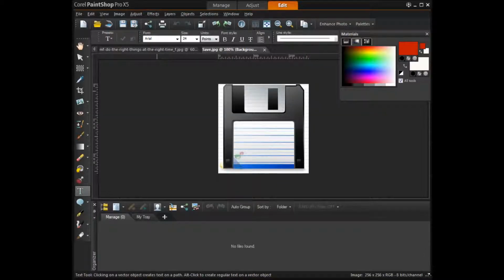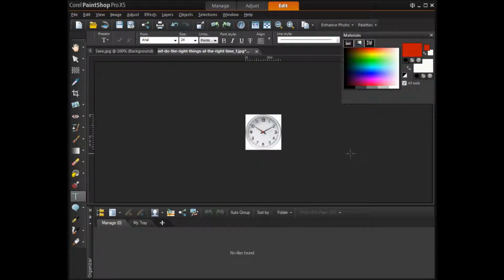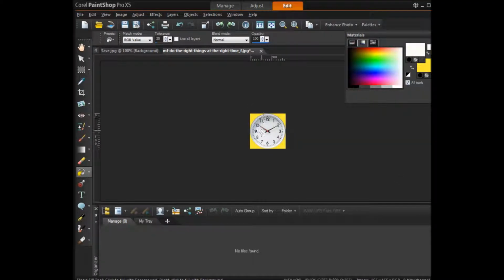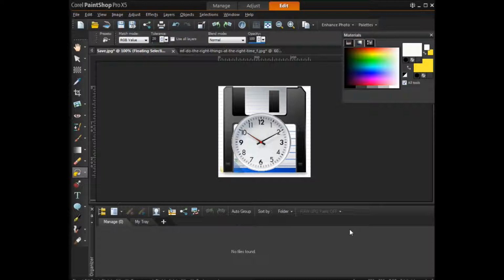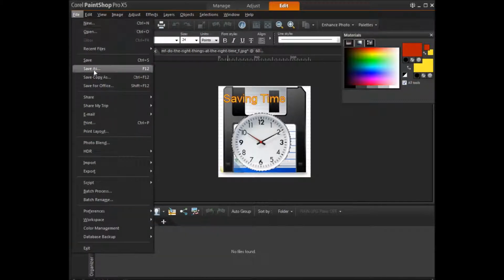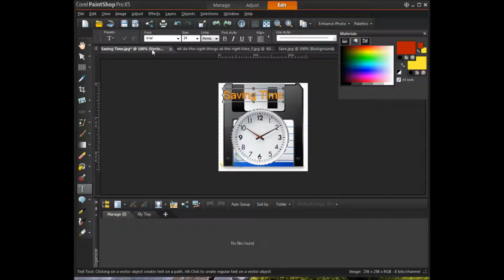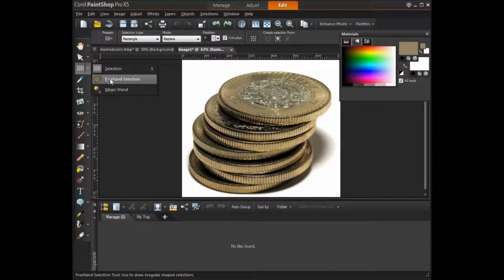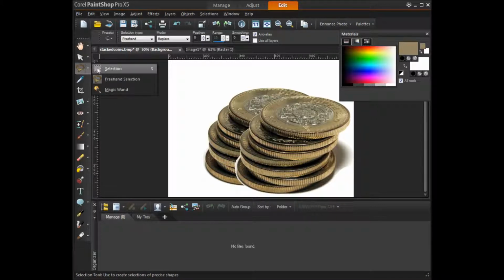How to create a composite Photo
Using Corel PaintShop Pro 5X to create a simple composite photo.